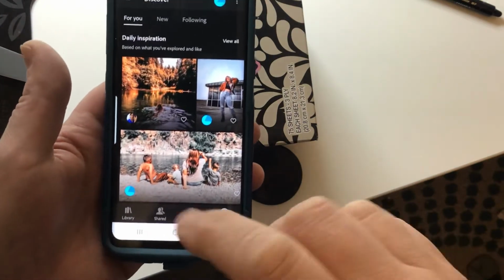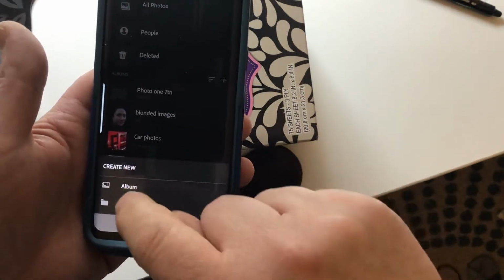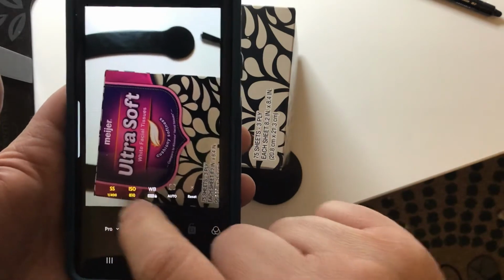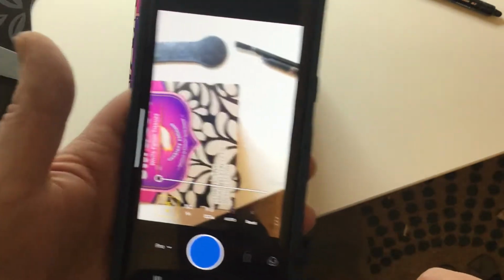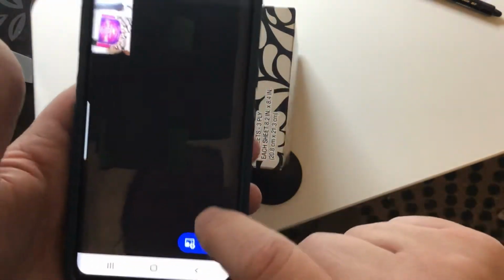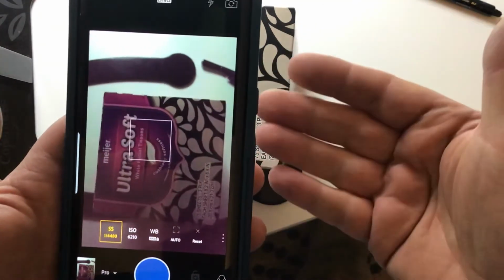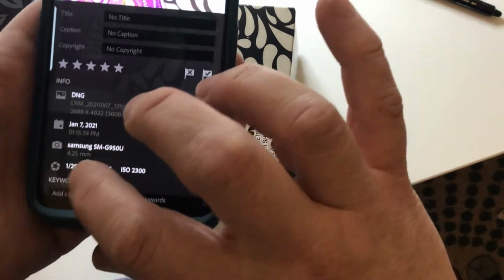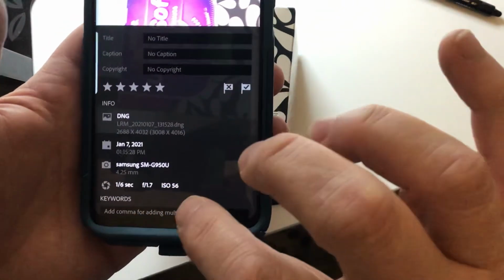Shutter Speed in LR mobile